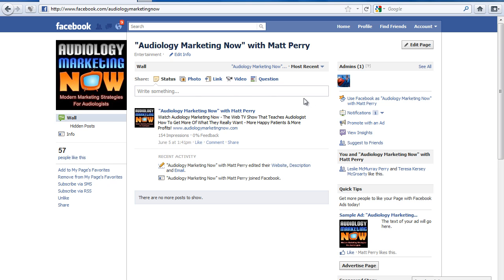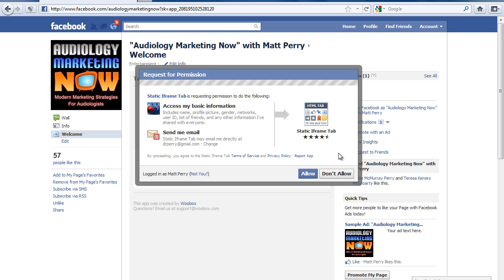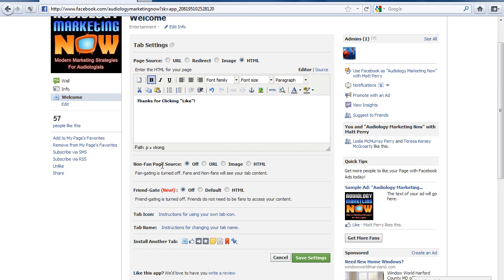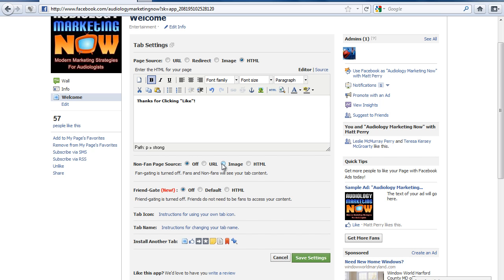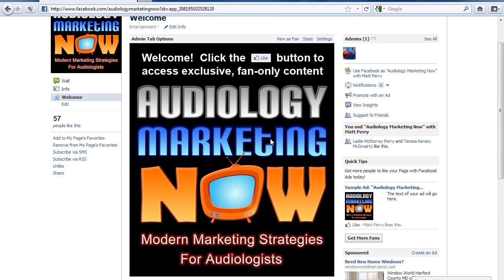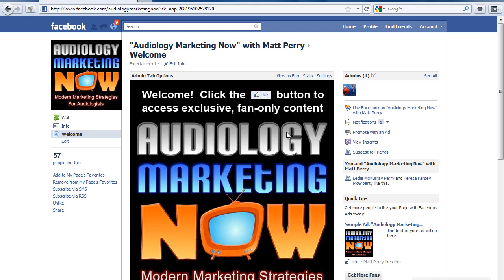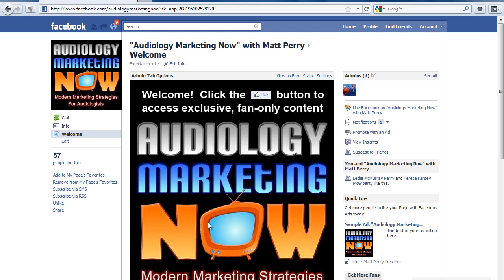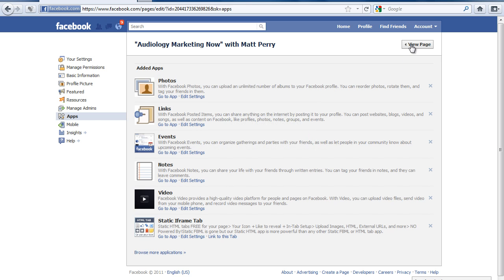Audiology Marketing Now's Custom Facebook Landing Page Tab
- How to setup a simple custom landing tab for your Facebook page.